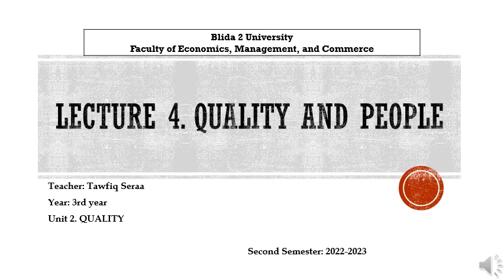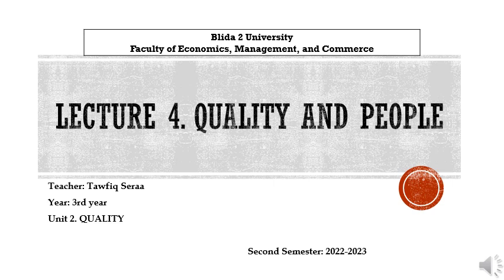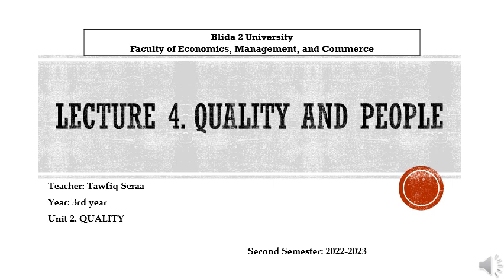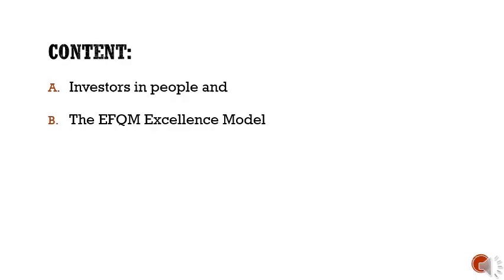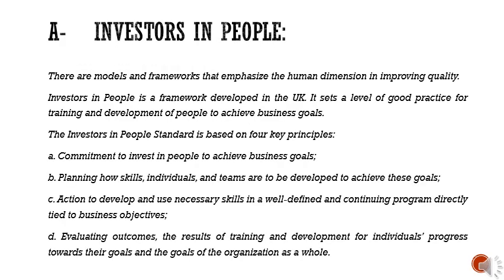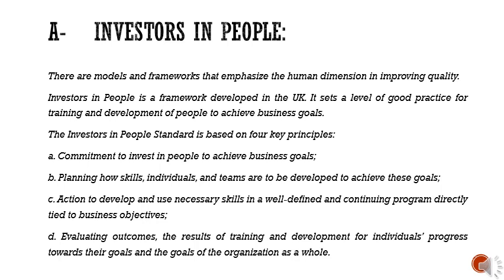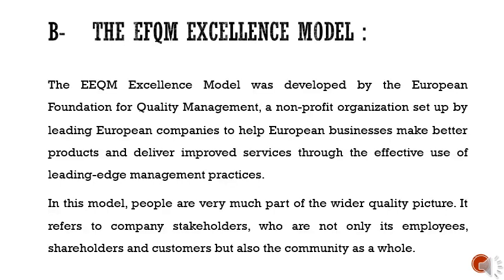3 YEAR UNIT 2 QUALITY LECTURE 4 QUALITY AND PEOPLE